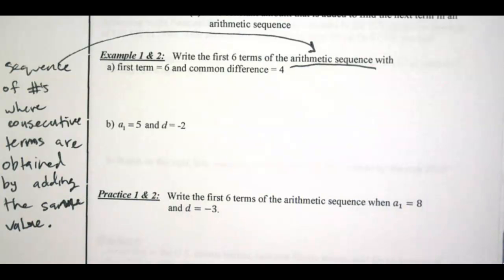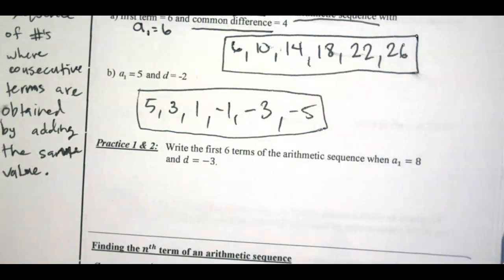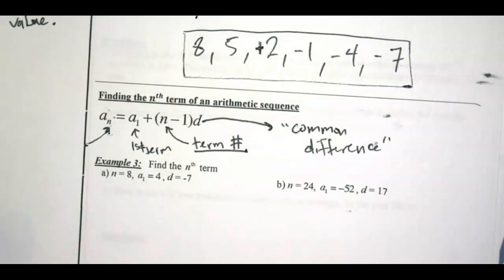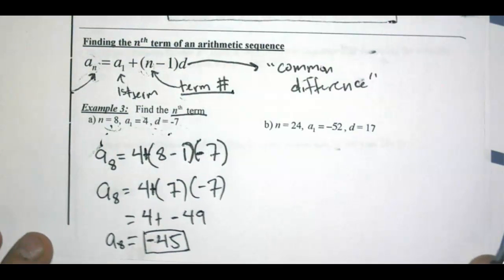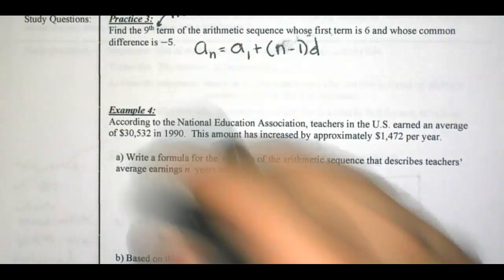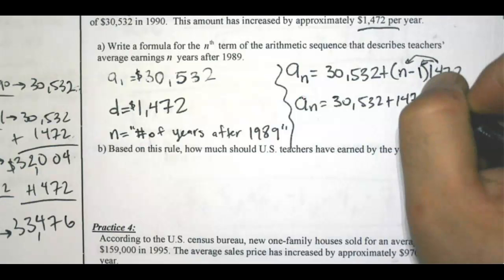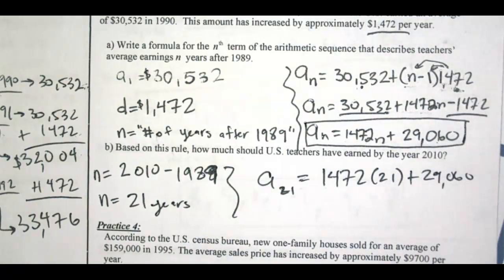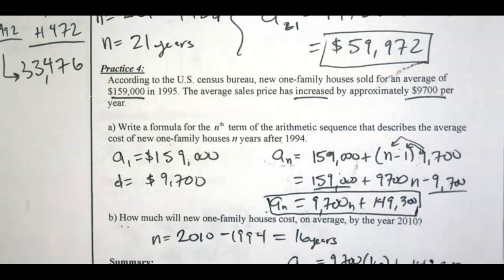5.7 Notes "Arithmetic SequencesPart 1